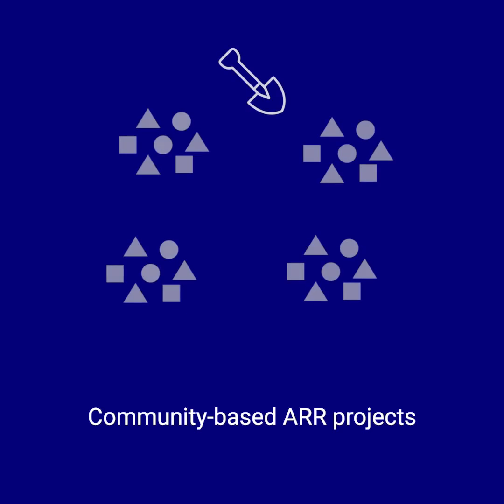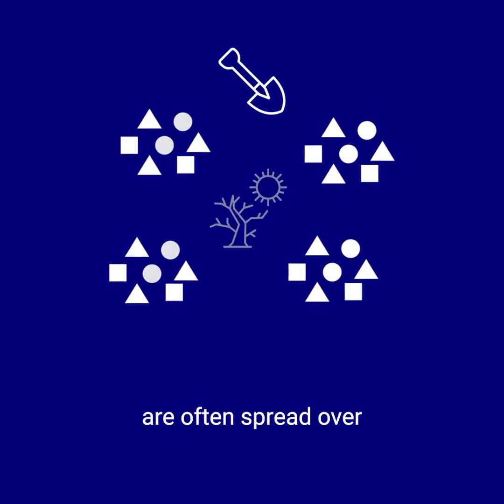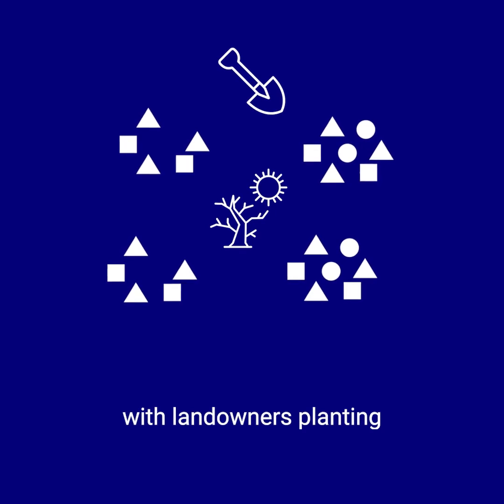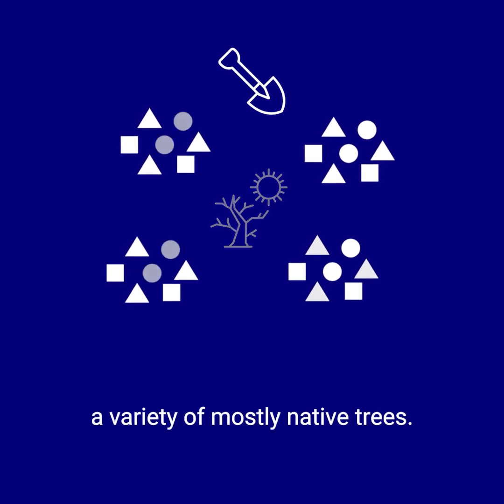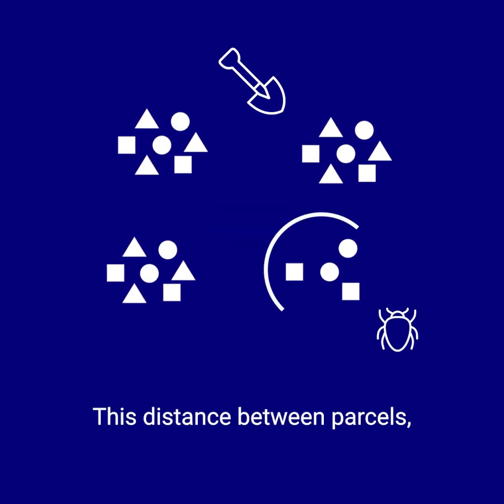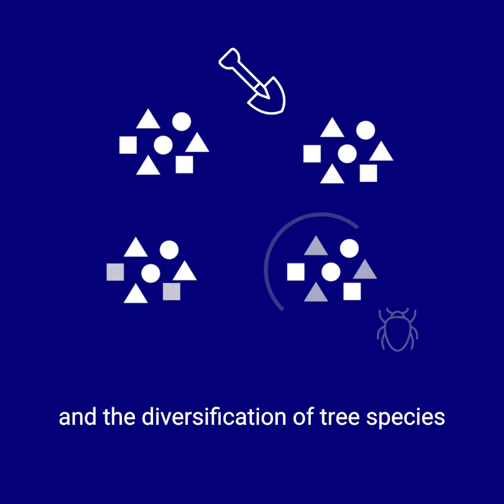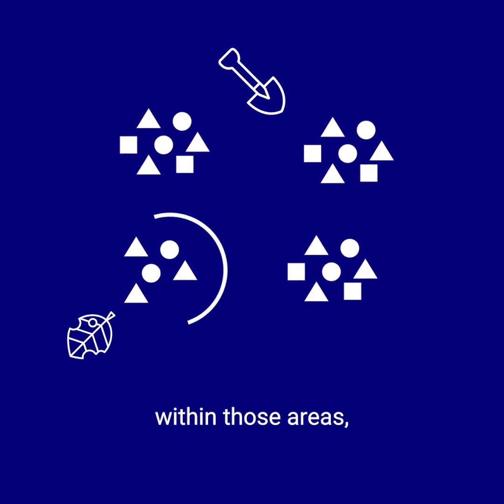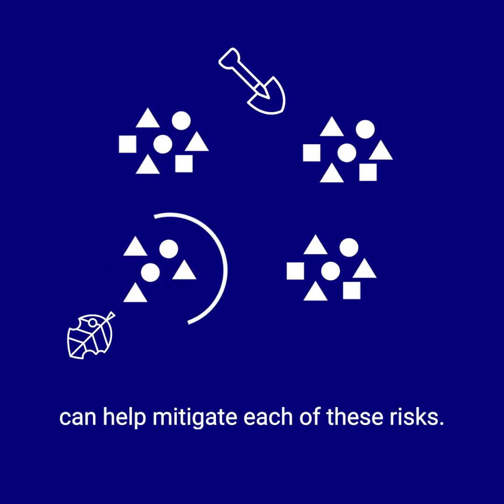Afforestation, Reforestation and Restoration [ARR] | Sector Snapshot | BeZero Carbon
Did you know that carbon quality in the Afforestation, Reforestation and Restoration (ARR) sector varies between community based projects and commercial plantations?

Dr Saheba Bhatnagar and Dr Aimee Achilleo dig deeper into our research in this sector, and take you through some of the reasons why community based projects often have higher BeZero Carbon ratings than commercial plantations.